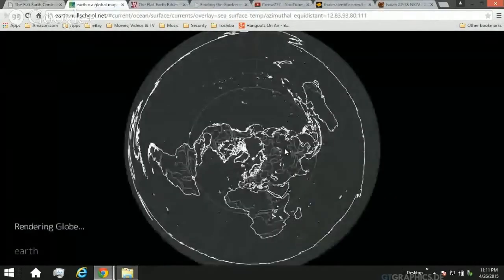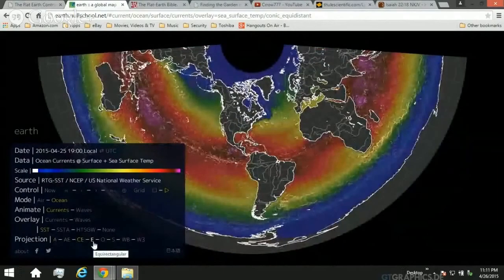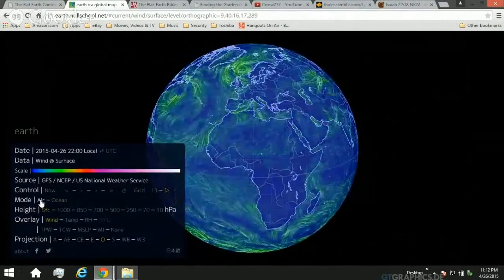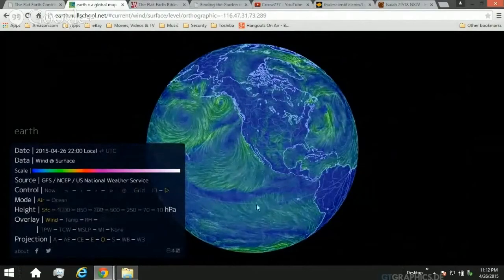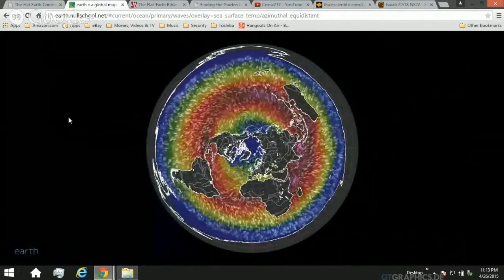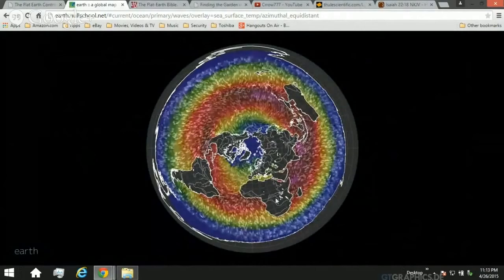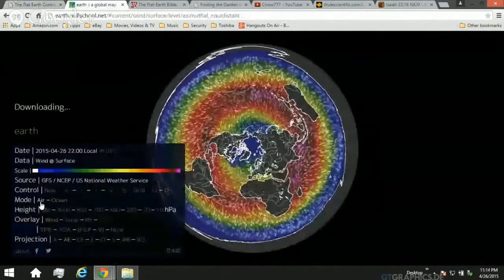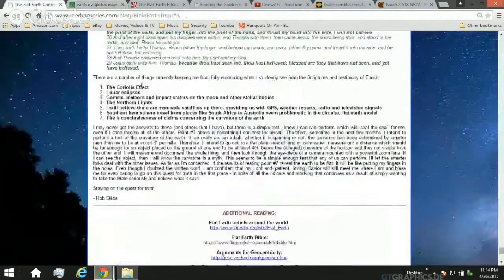Flat Earth weather map makes more sense ....copied from Rob Skiba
This video was originally created by Rob Skiba

Shows how weather patterns make a lot more sense on the flat-earth map.  On a regular weather map that you see on t.v. news stations,  the wind currents go every which-way.

But on the equidistant  (flat-earth)  map,  the wind currents make sense and all are in a uniform direction.

This particular map choice has since been taken off the internet!  And is reproduced here.  Why did they take the flat-earth weather map off?

Maybe it was too true,  too much proof  that the Earth is really flat!

a, and is reproduced with his permission here.